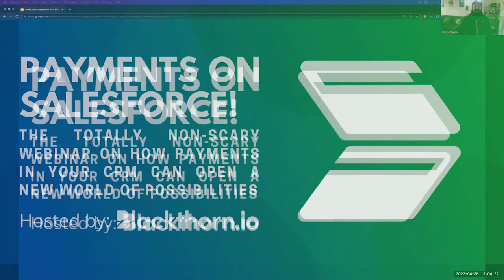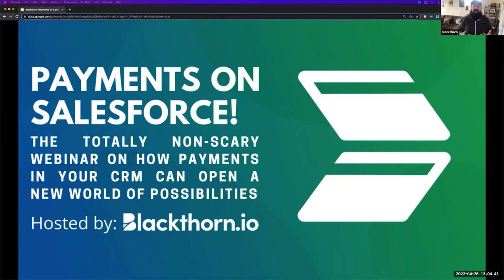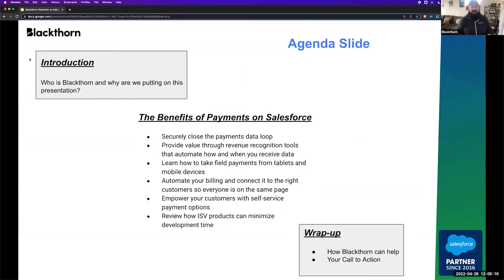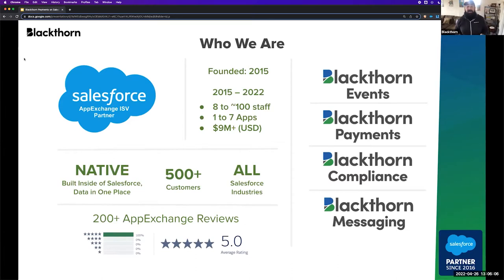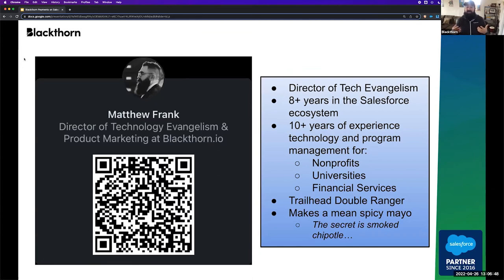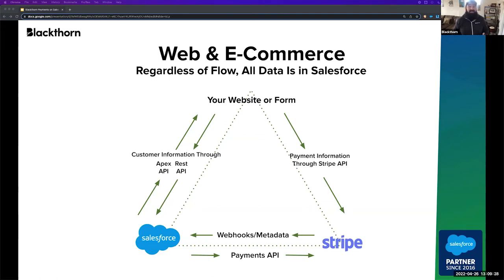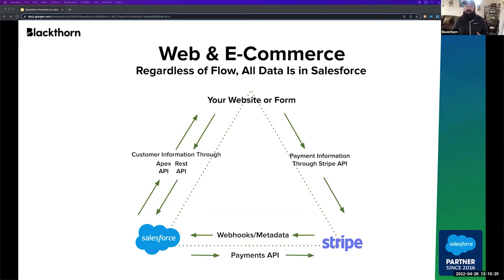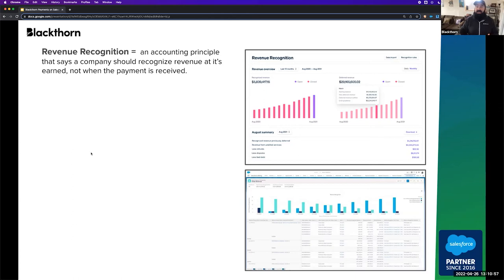Payments on Salesforce! (A Totally Non-Scary Webinar)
You have your CRM. You have your payment processor & gateway. You have your accounting system.

Do they talk to one another or are you still exporting to spreadsheets, spot-checking, and manually uploading your transaction data?

If so, let's chat about a whole new world of possibilities that opens up when you align your payments tech stack.

Talk with us or try it out for yourself!